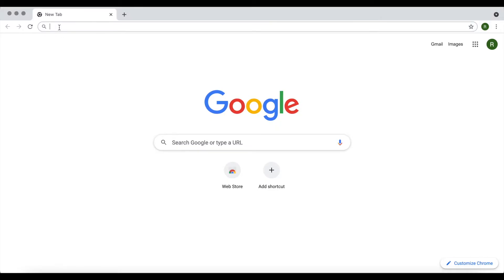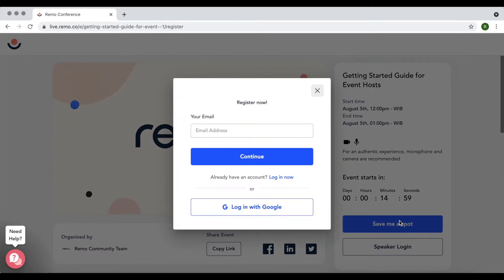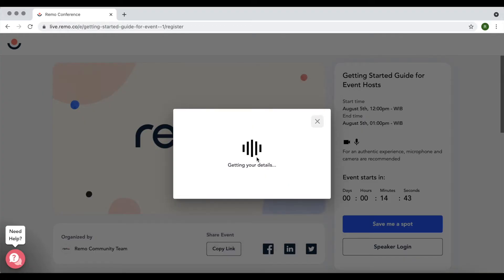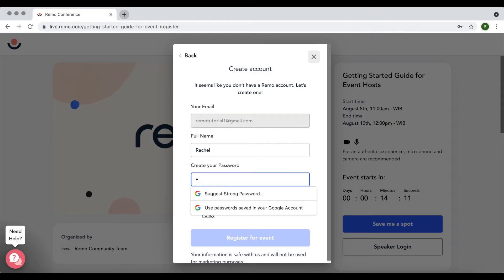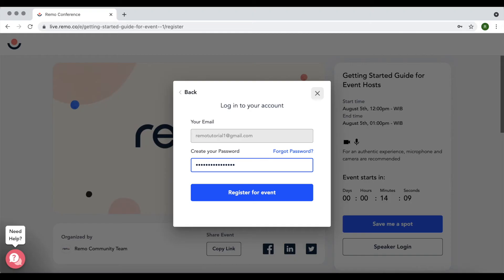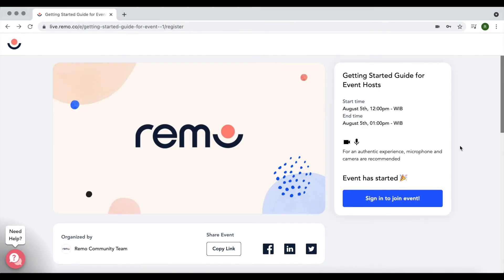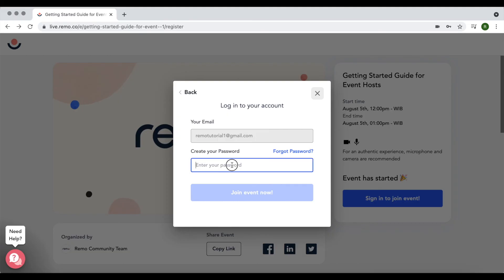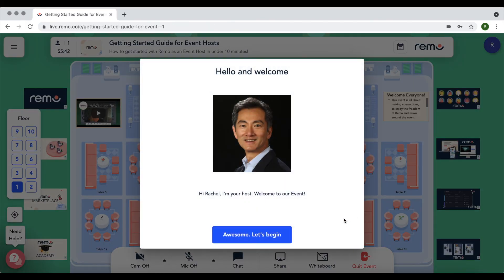How to Register for a Remo Event as a Guest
Invited to join an event on Remo? This video walks you through everything you need to know from registering for your event to creating your account to join.